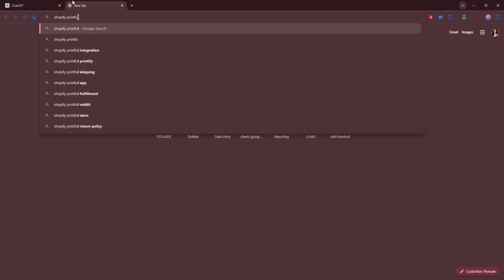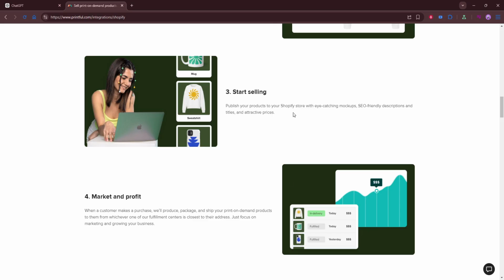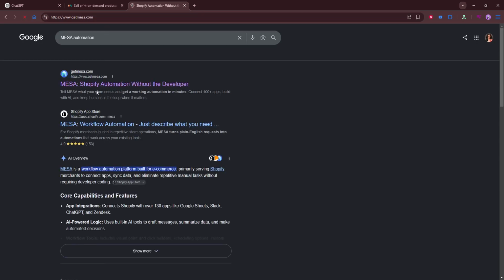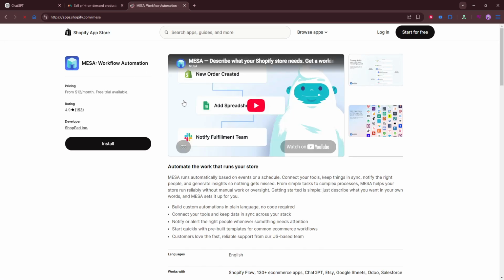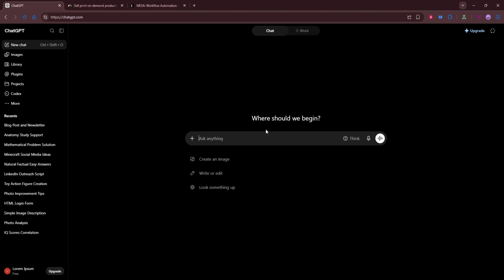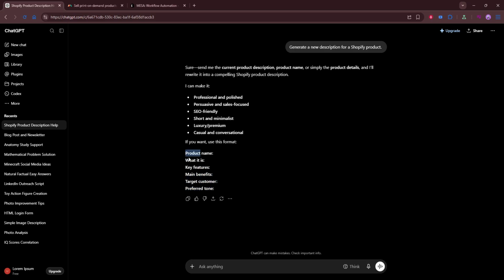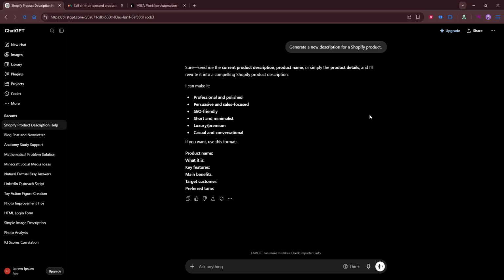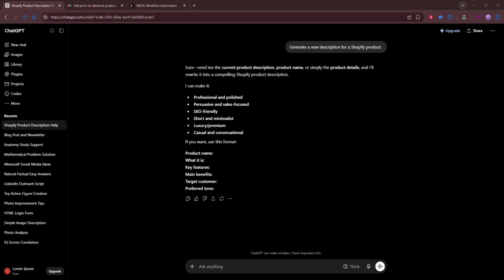How To Use ChatGPT To Update Printful Product Descriptions In Shopify [Step By Step Guide]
In today's video we cover How To Use ChatGPT To Update Printful Product Descriptions In Shopify [Step By Step Guide]